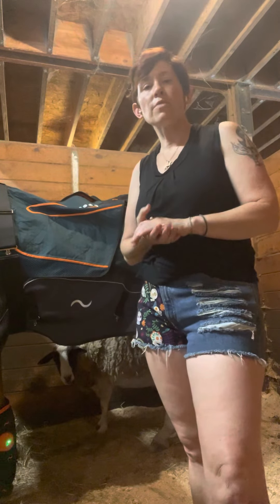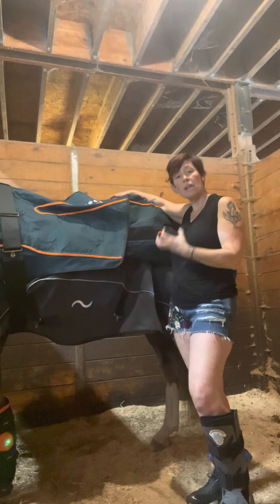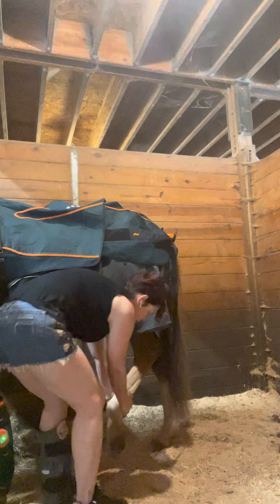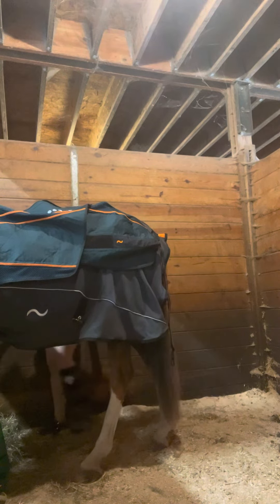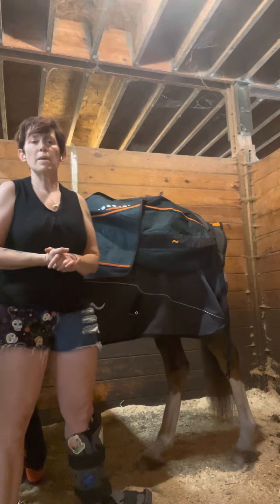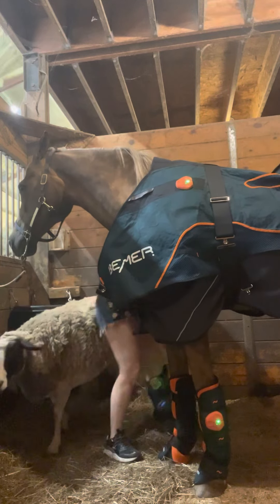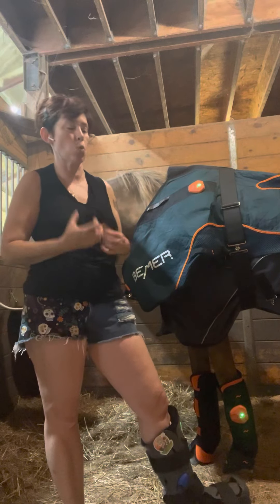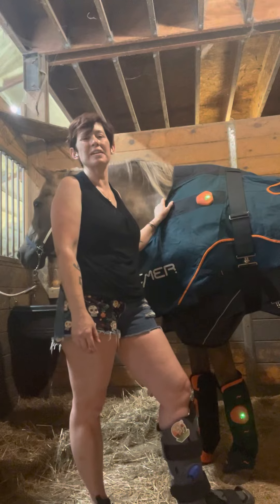Stretch Them Legs!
Stretching your horse’s legs after the muscles have warmed up helps your horse to release tight or stiff muscles. I prefer to do this after Brady works out, but since he’s on stall rest, I let the BEMER warm up his muscles before I stretch him.